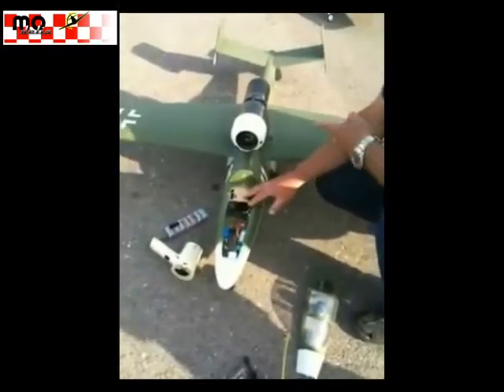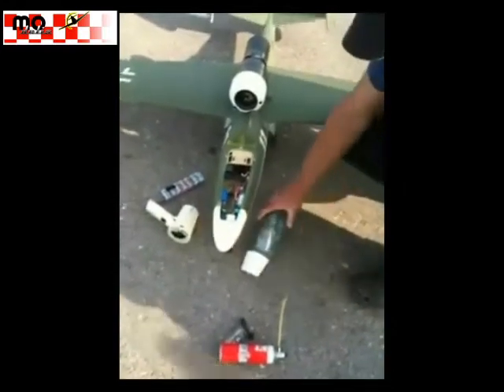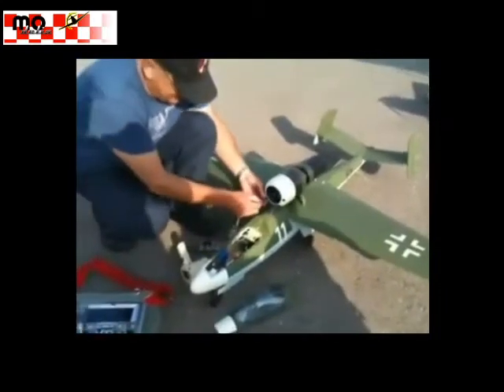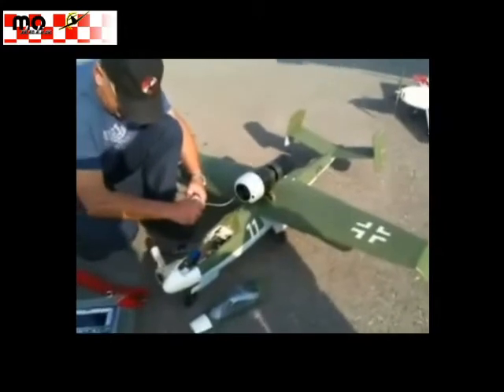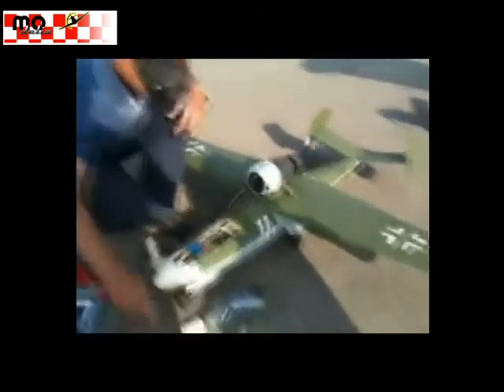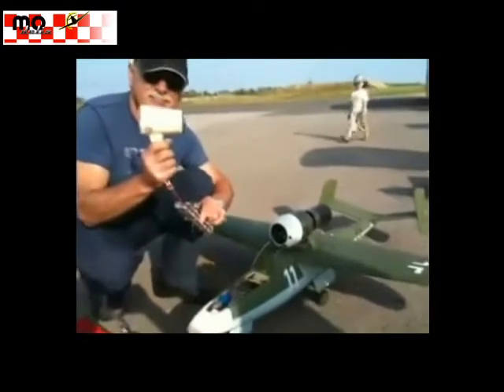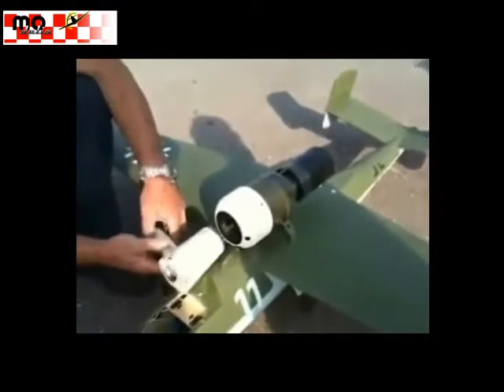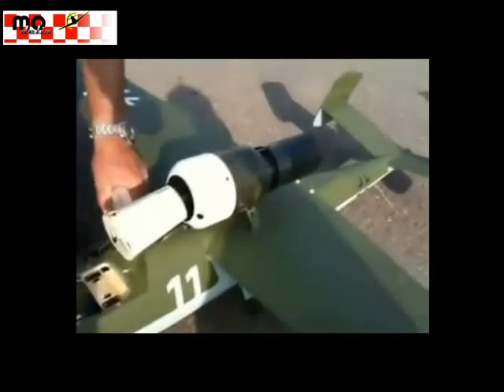model turbine start 'the old way'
Dieses Video von Alois Theimer, einem Turbinen-Erbauer und -Pilot der ersten Stunde, zeigt den Start einer seiner Turbinen nach 'alter Tradition' :-)

This video of Alois Theimer, a fist day turbine builder and pilot, shows him starting one of his turbines 'the old way' :-)

Thanks for the Video Alois!